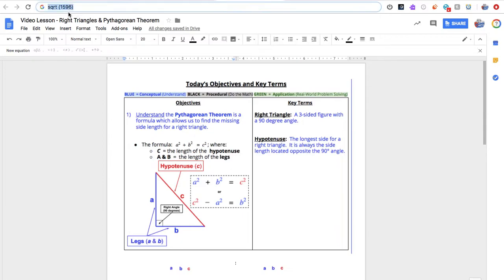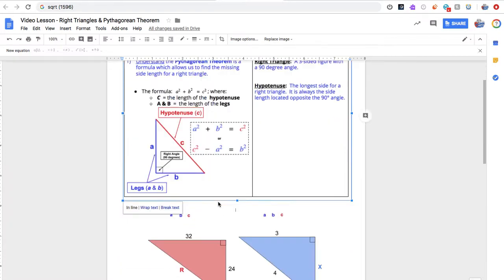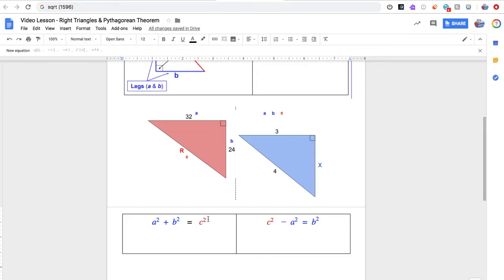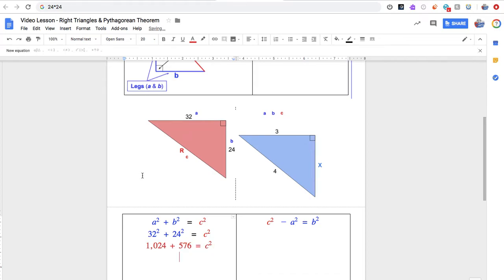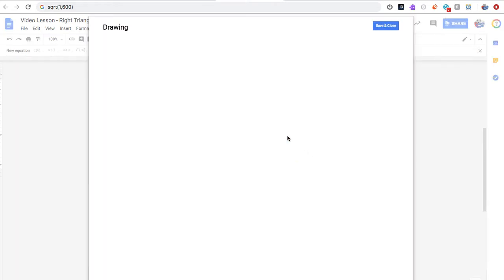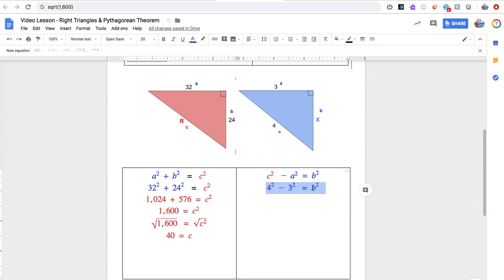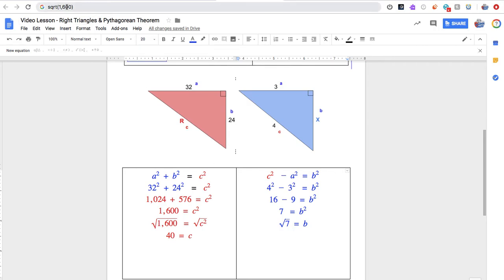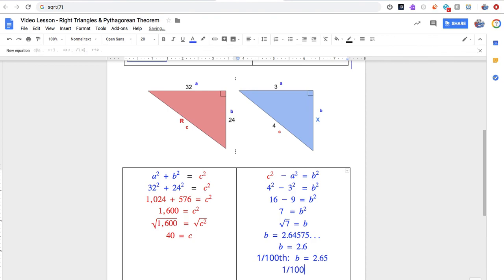Video Lesson Pyth Theorem